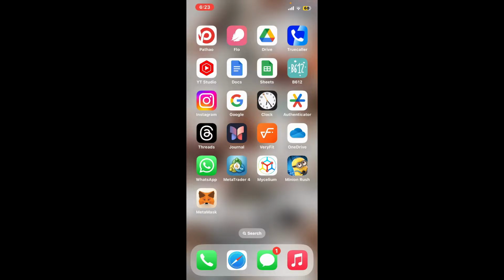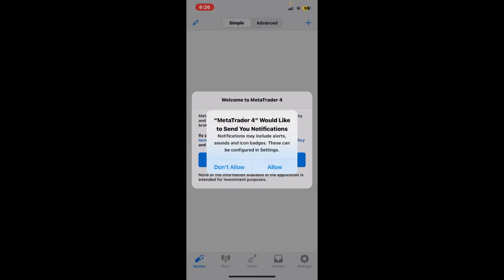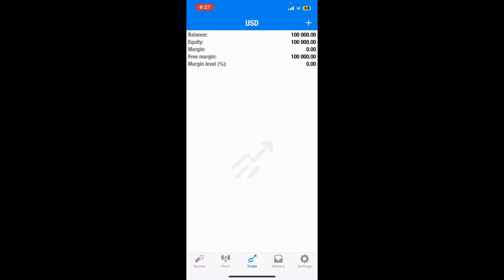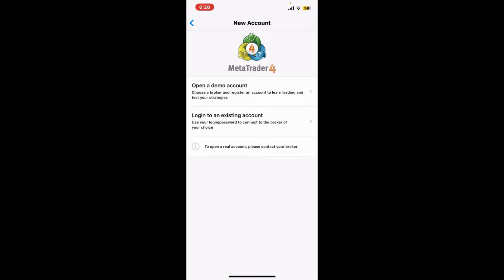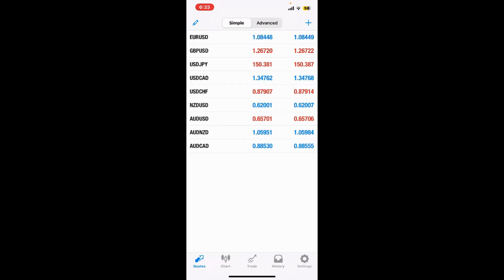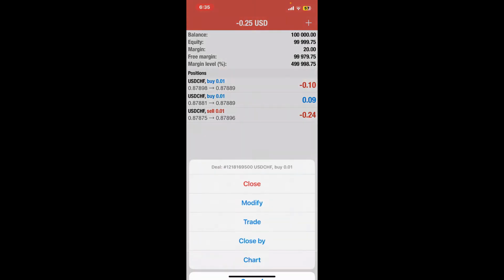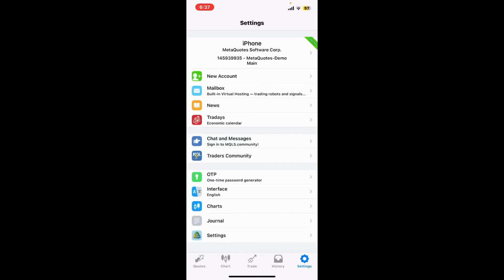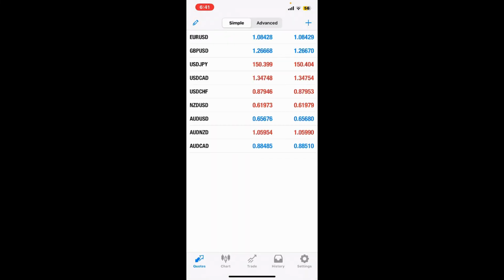How to Use MetaTrader 4 on iPhone 2024? MetaTrader4 Beginners Guide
Welcome to our comprehensive guide on using MetaTrader 4 on your iPhone! Whether you're new to trading or just transitioning to mobile, this tutorial will walk you through the essential features of MetaTrader 4, empowering you to make informed decisions on the go. From navigating the interface to executing trades and analyzing charts, we'll cover everything you need to know to kickstart your MetaTrader4 trading journey.

0:33 Download MetaTrader4 app
0:59 Open MetaTrader 4 Demo Account
1:53 Create New MetaTrader4 Account
2:21 MetaTrader4 Account Registration
2:45 MetaTrader4 Login
3:03 Start Trade in MetaTrader 4
4:04 MetaTrader4 Setting Menu
4:25 Change MetaTrader4 Account Password

You can also skip the chapters to learn How to Use MetaTrader4 App